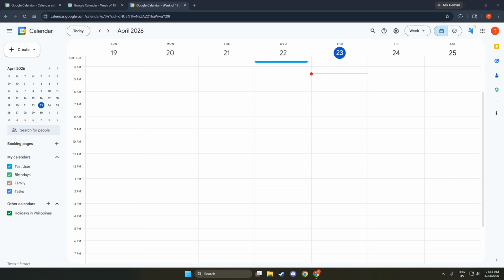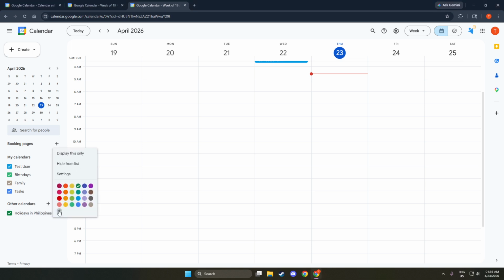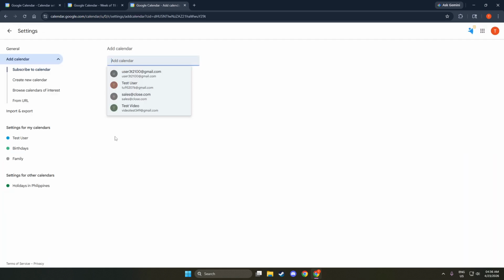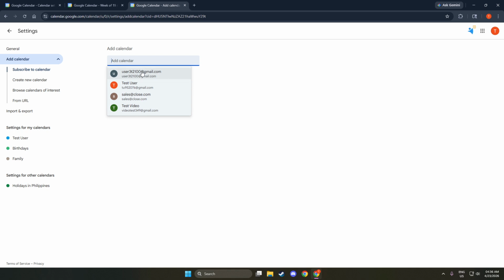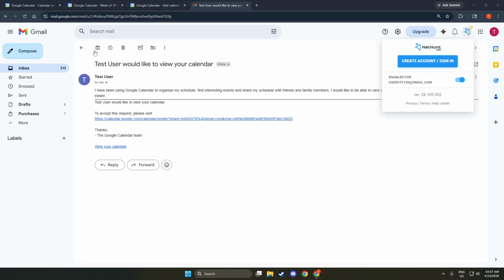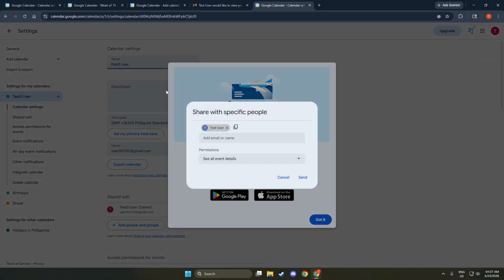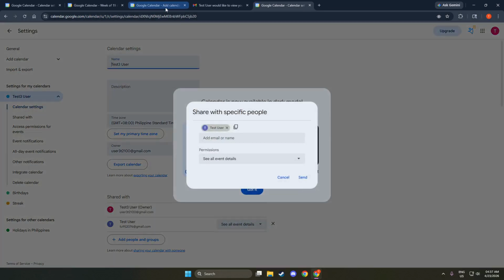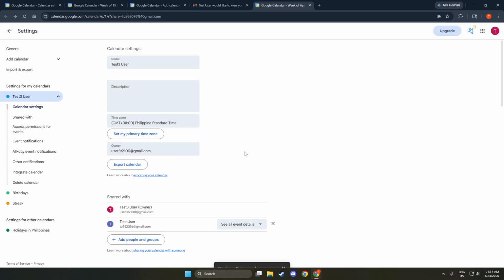How to View Someone's Calendar in Google [2026 Full Guide]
How to View Someone's Calendar in Google

In this video, we show you exactly how to view someone's calendar in Google to improve coordination and simplify meeting planning. We navigate the search and subscription settings that allow you to request access or view shared availability across your organization.

Understanding how to access shared schedules is essential for maintaining efficient workflows and reducing the need for constant status updates. By mastering the permission request process and managing your subscription views, we help you align your time with colleagues and streamline the collaboration process across your professional network.

Technical Specs:
Software: Google Calendar; Feature: Sharing & Subscription